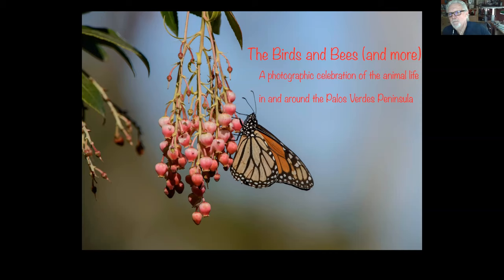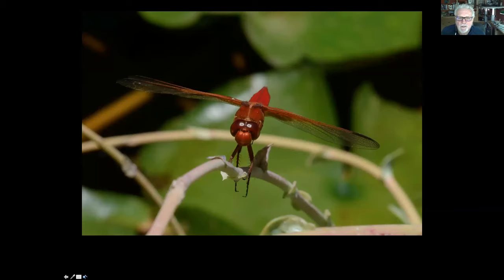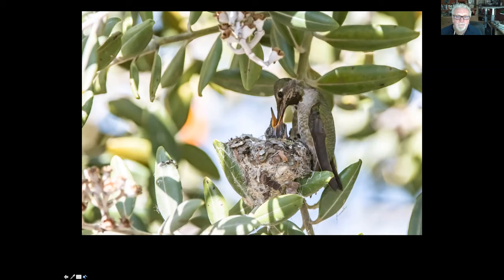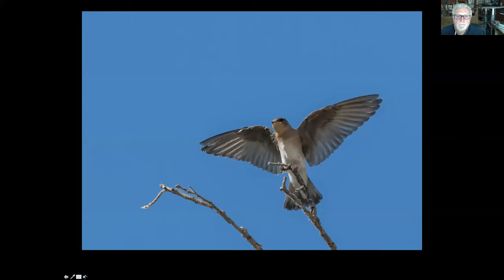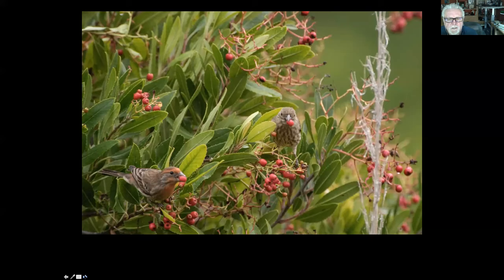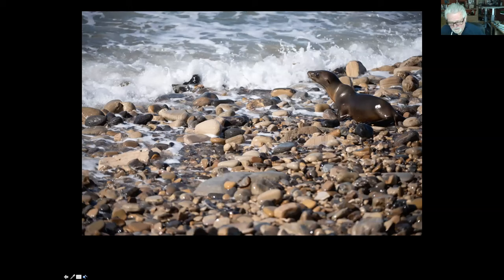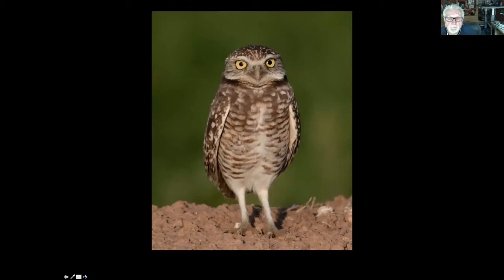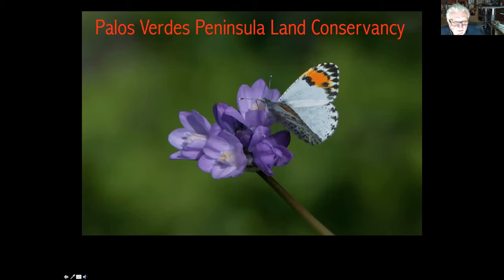The Birds and Bees (and more) - A celebration of animal life of PV Peninsula, by Randy Harwood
210211 The Birds and Bees (and more) - A photographic celebration of animal life in and around the Palos Verdes Peninsula, by Randy Harwood